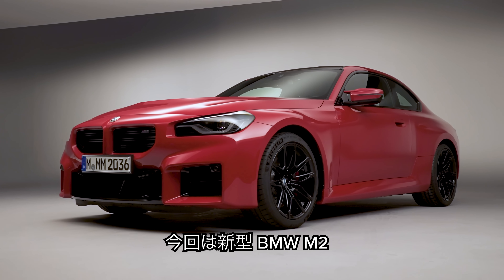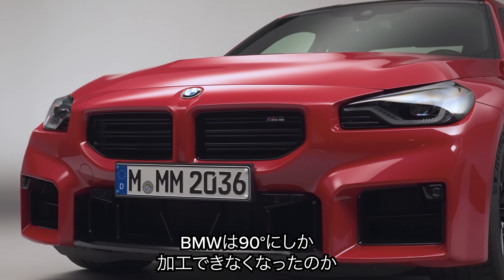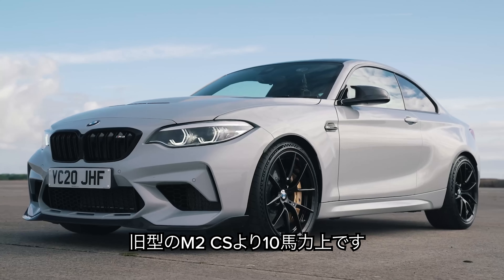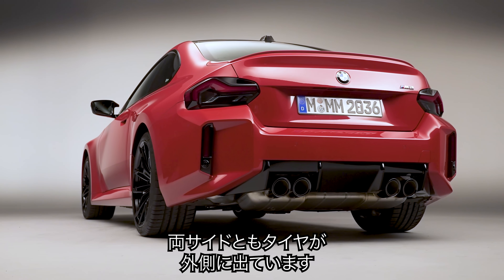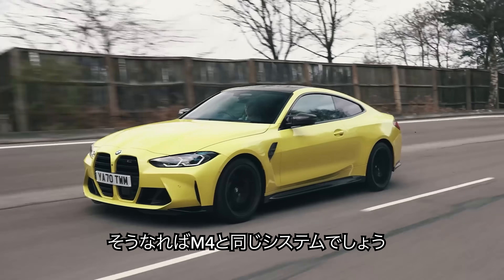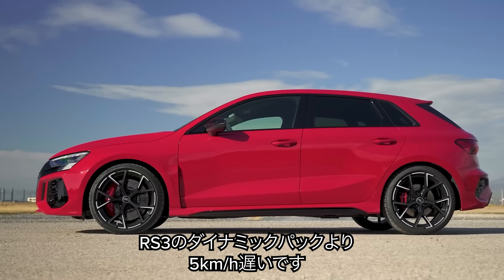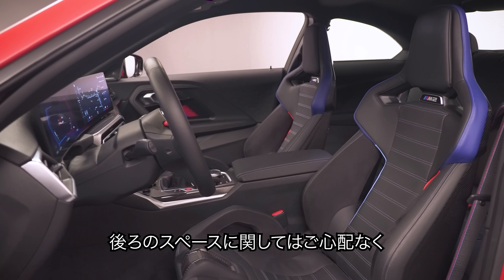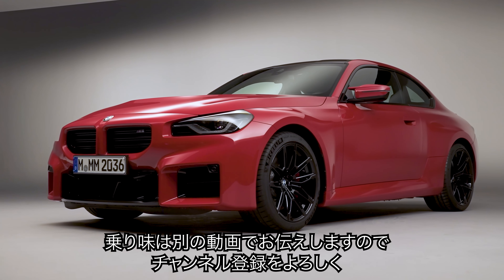【新車情報Top10】新型BMW M2 小さくなったM4！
新型BMW M2の登場！！！

待った甲斐がありました。

最近のBMWのデザインは退屈しなさそうですね。車の全体的な形は昔ながらを維持していますが、直線基調でカクカクしています。フロントバンパーには巨大な長方形のダクトがあり、それを挟むように2つの正方形のダクトがあります。グリルは（最近のBMWの中では）比較的小さいのですが、フレームレスのデザインには違和感があります。

中身はもちろん高性能であり、現行のM3やM4と同じく3L直6ツインターボを搭載し、最高出力460馬力の最大トルク550Nmを発揮します。これは旧型M2 CSより10馬力高く、通常のM3とM4と比べて20馬力下回るくらいです。0-96km/hは4.1秒で到達するそうです。

価格はお手軽にMを味わえて小さくなったM4と捉えると安いと思いますよ。

みなさんはデザインやスペックについてどう思いますか？
コメント欄で教えてください！